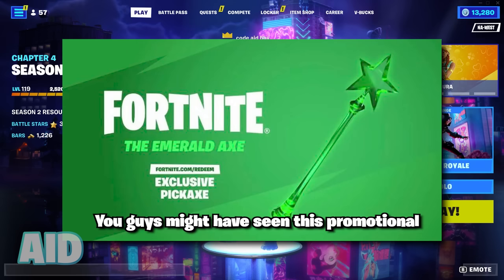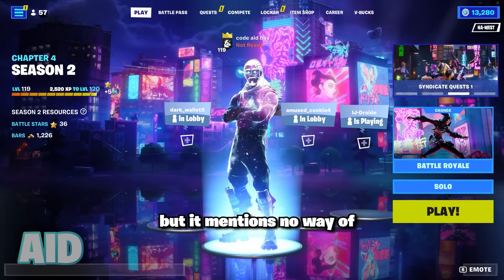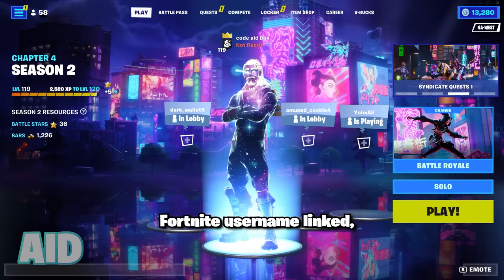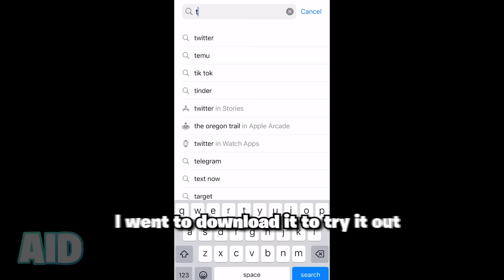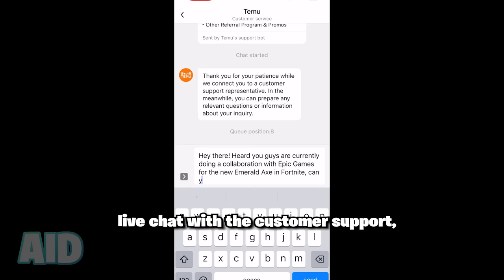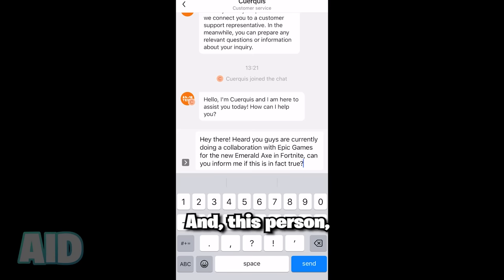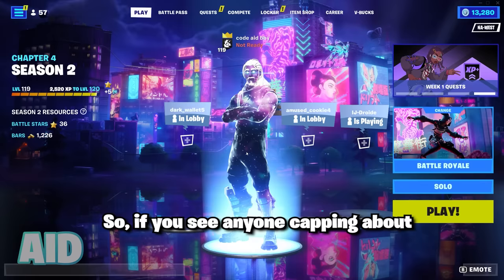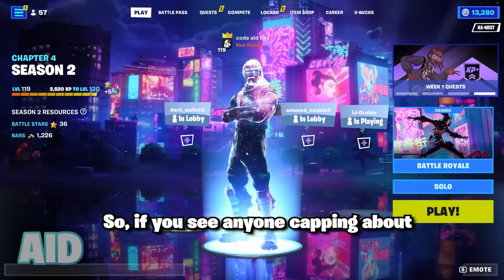dont claim the emerald axe in fortnite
Fortnite Chapter 4 Season 2 has finally arived, with new locations like Aldea, Hot Springs, Kenjutsu Crossroads, and Mega City- but, along with these locations, we have new Season 2 battle pass skins, all of which are themed around a Japanese-esq theme! In addition, the Eren Yeager skin is also the secret skin for this battle pass, and today we take a look at how the outfit looks completed, in-game- let me know if you guys are satisfied with this Fortnite X Attack On Titan outfit. The Emerald Pickaxe has also been rumored to be releasing soon, but today we debunk this theory! 👀🍀🔥